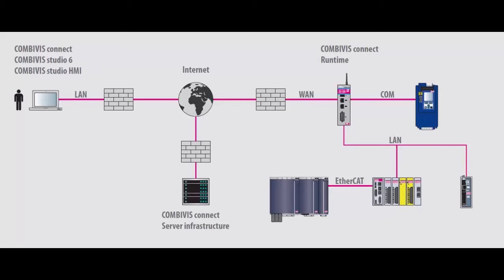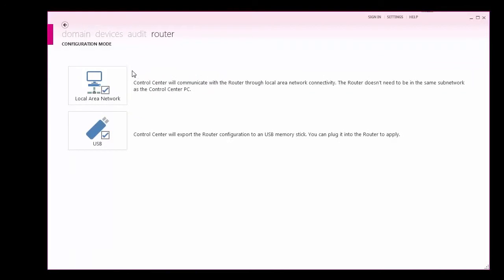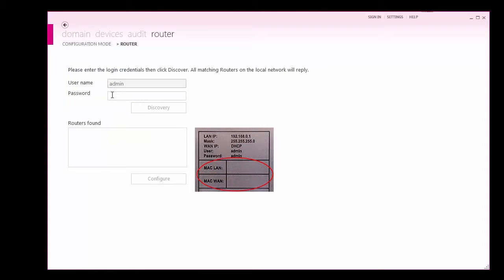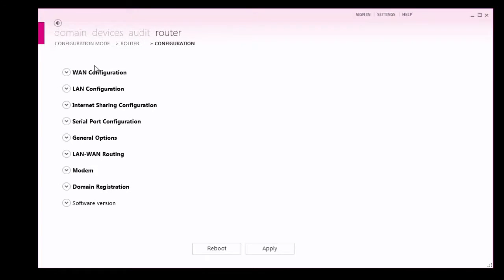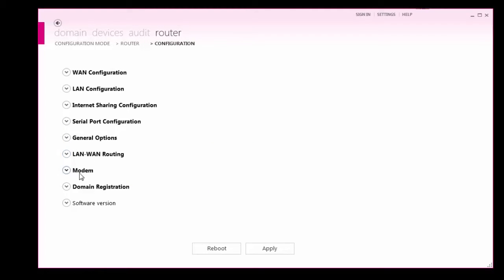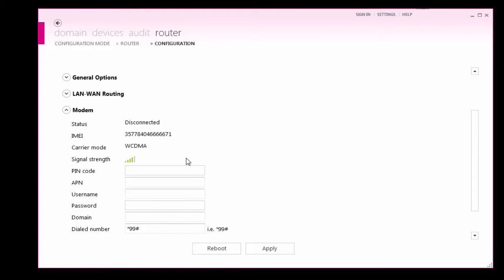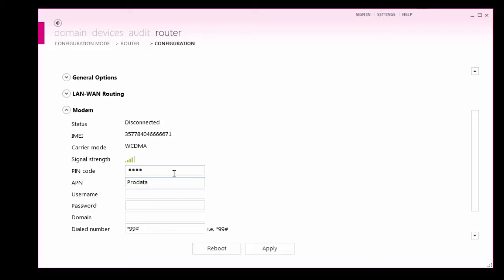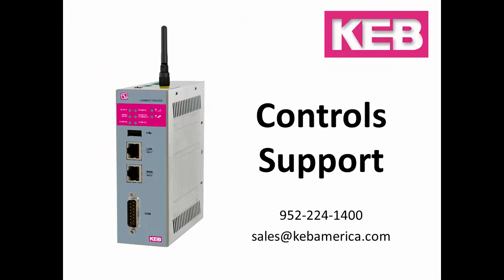Industrial Router - Cellular (GSM) Configuration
How to configure the modem on the cellular version of the KEB C6 Industrial VPN Router.

You can also visit kebblog.com for the latest news from KEB America.